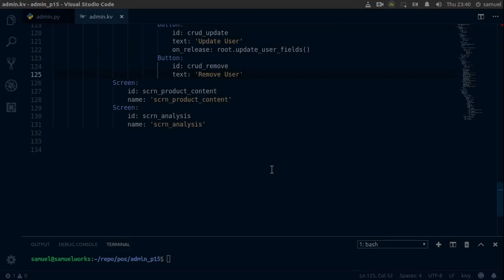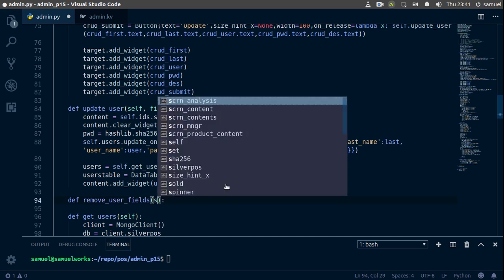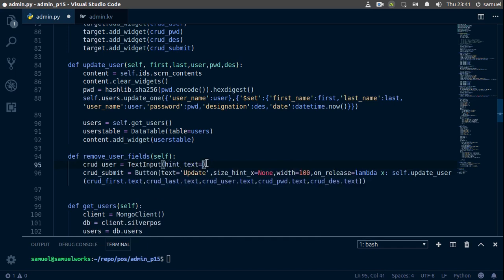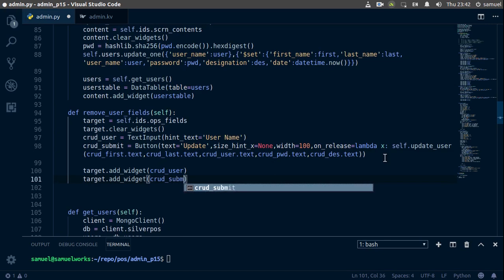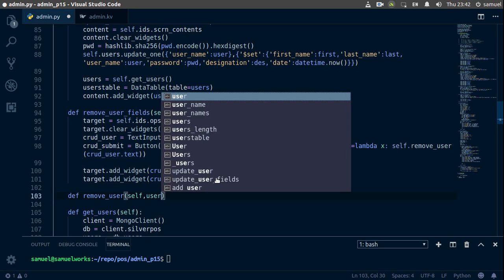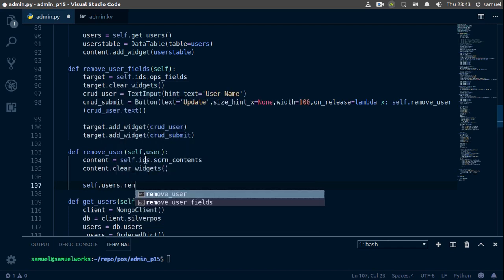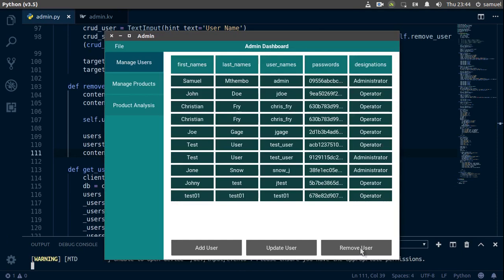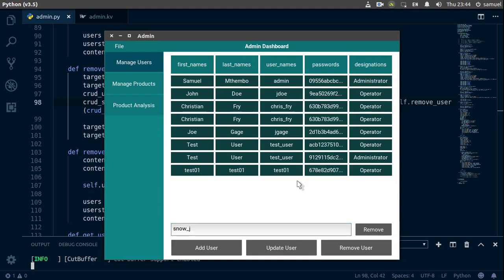Python/Kivy POS System Part 4:Admin Dashboard(Part 15)